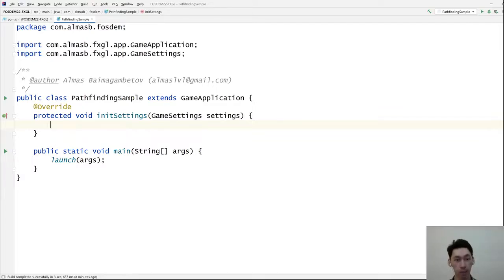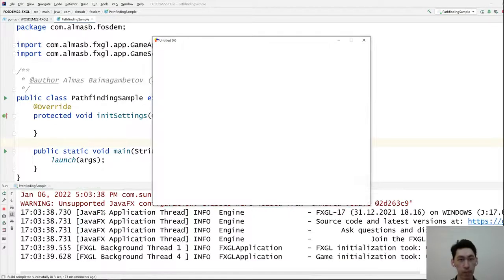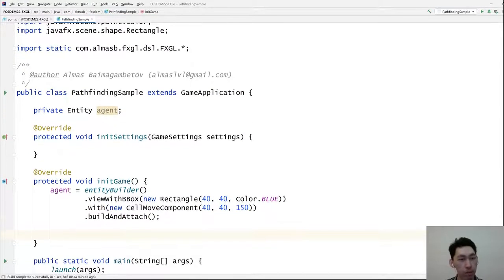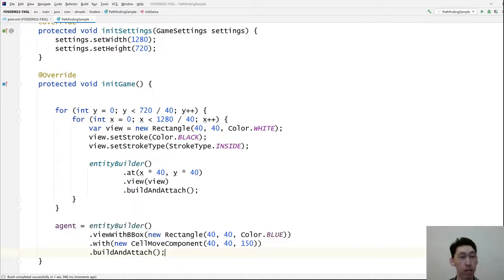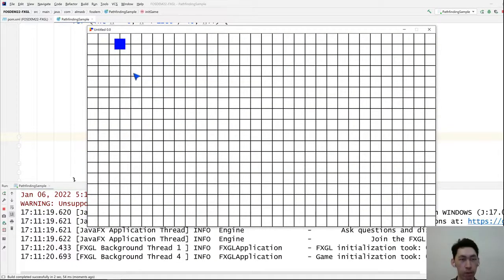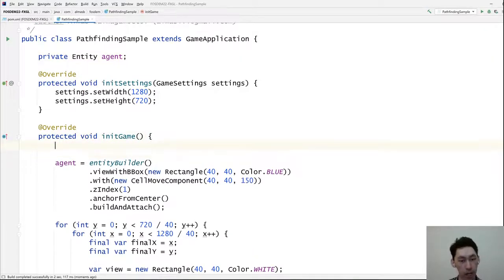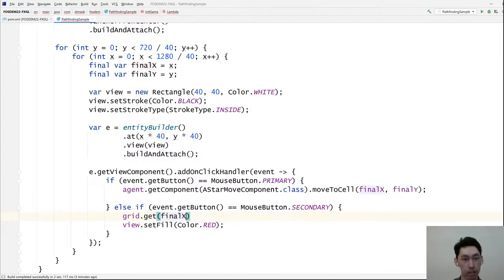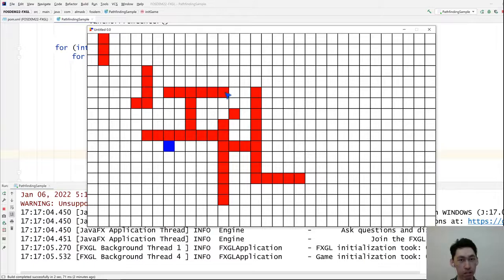AI Pathfinding In FXGL Game Engine (Almas Baimagambetov)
FXGL 11 has been a success among JavaFX developers, leveraging high-performance cross-platform support for games and applications. FXGL seamlessly extends JavaFX to bring support for real-world game and application development concepts and techniques, which can be used in both Java and Kotlin.

In this session, developers will dive deeper into the FXGL AI capabilities and learn how to:

create a 2D navigation grid from a game level,
use A* pathfinding with game objects.